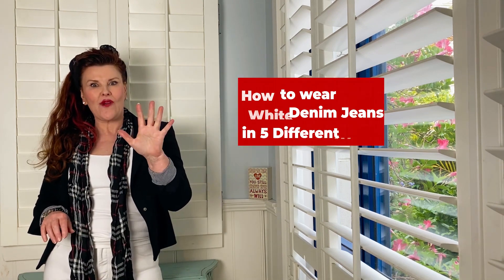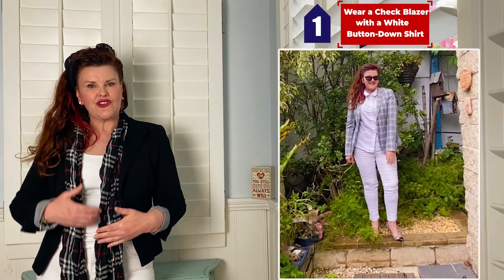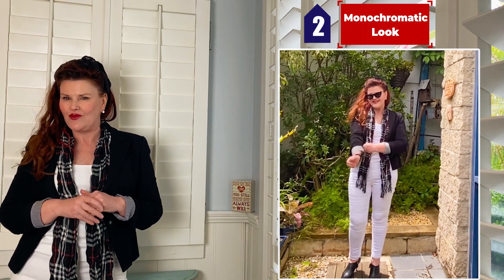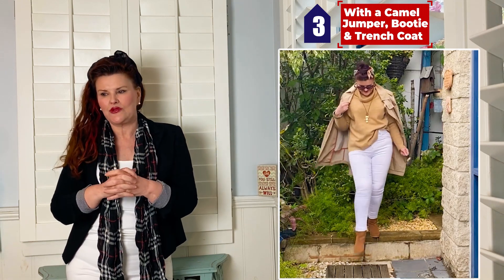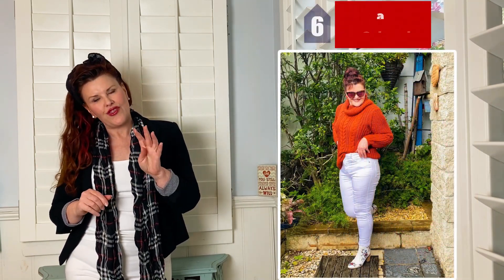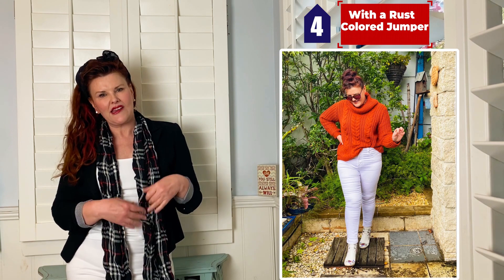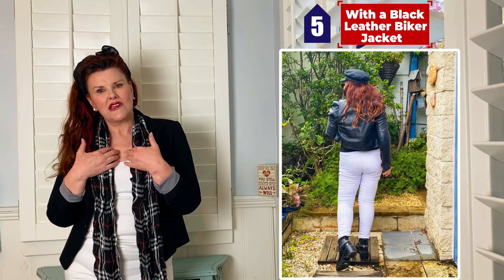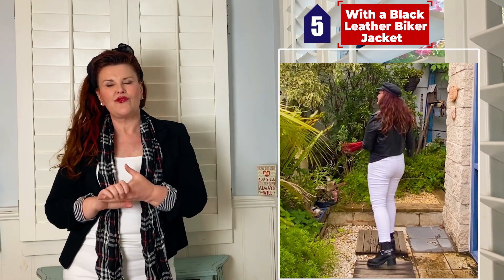5 Ways to Wear White Denim Jeans for Women over 40 50 60 : Wear Same outfit in Different Ways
How to wear the same outfit in different ways? How to wear jeans for women over 50? Well in this video, Donna Walmsley gives the best styling tips on how to wear white denim jeans in 5 different ways. Winter outfits with white jeans. Fashion for women over 50
How To Style White Jeans Over 50 - How to wear Jeans over 50 and 60 . Best Jeans for women over 50